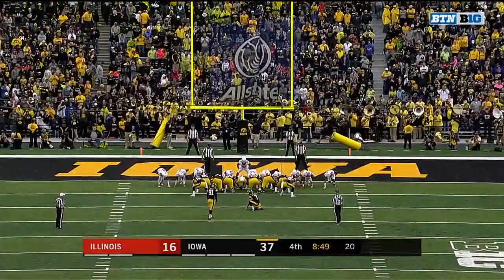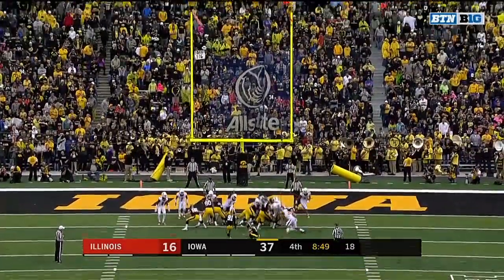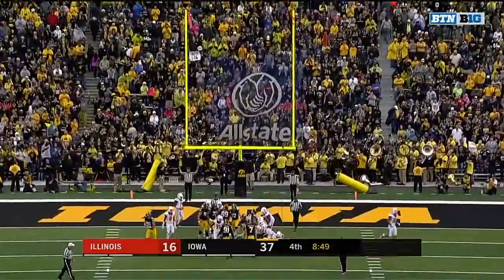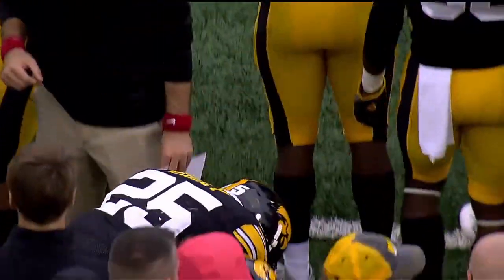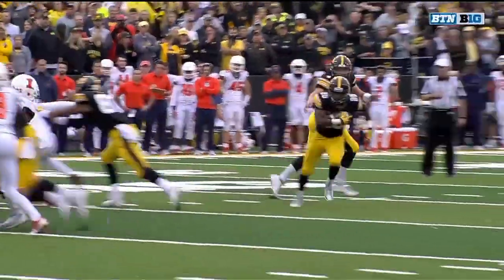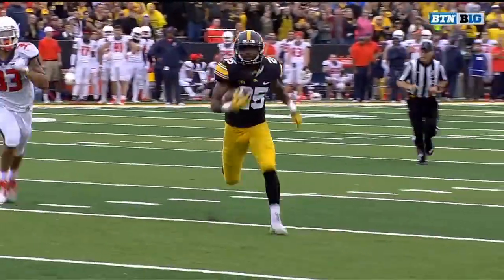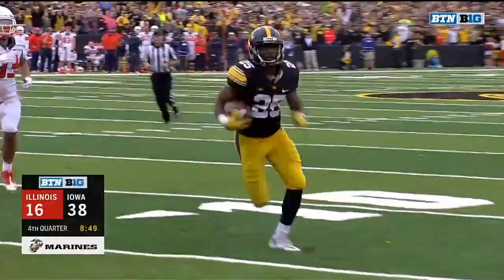Akrum Wadley Goes for Six vs. Illinois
Iowa RB Akrum Wadley goes 18 yards for the touchdown against Illinois.